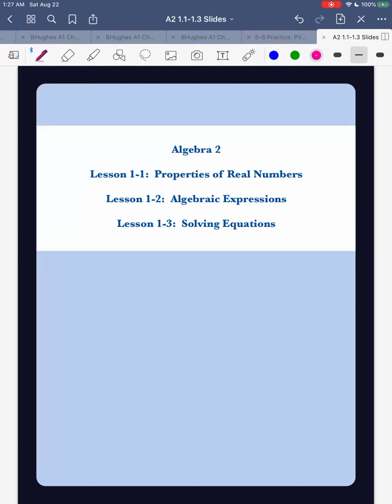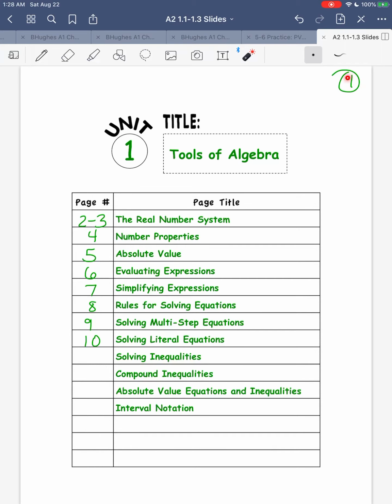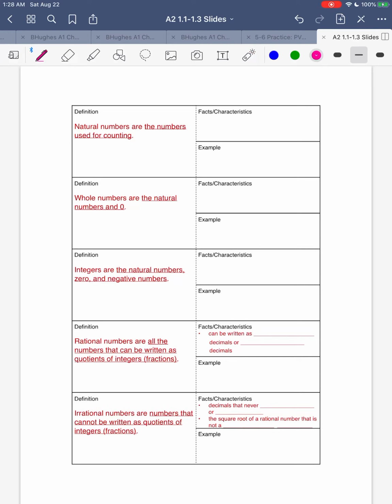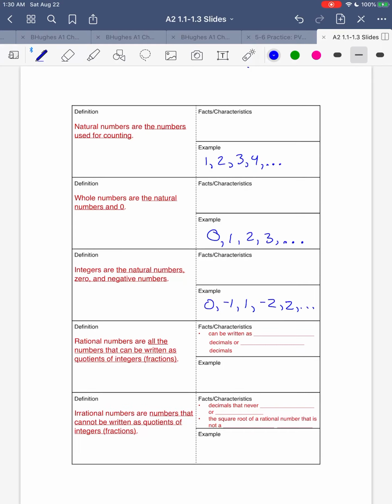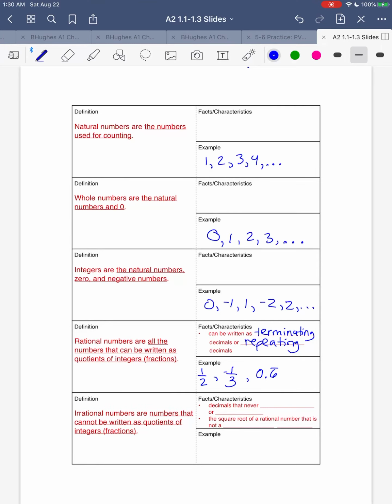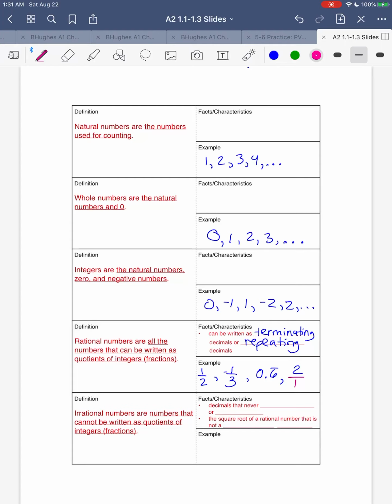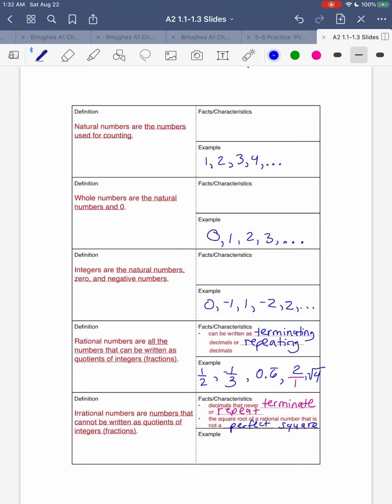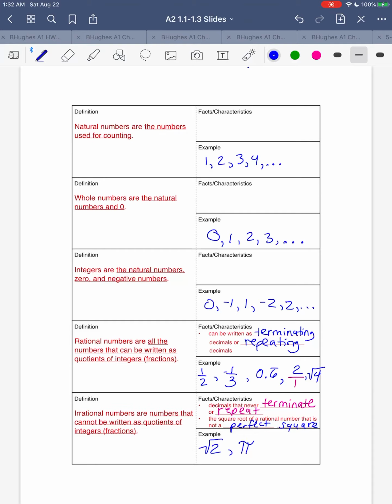Real Number System (Part 1)